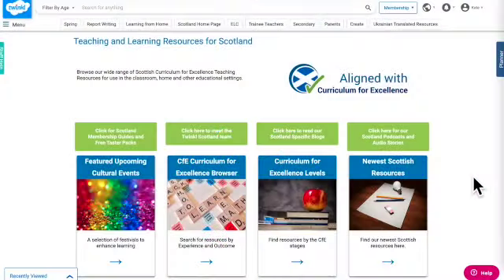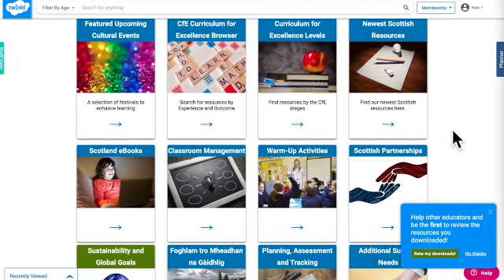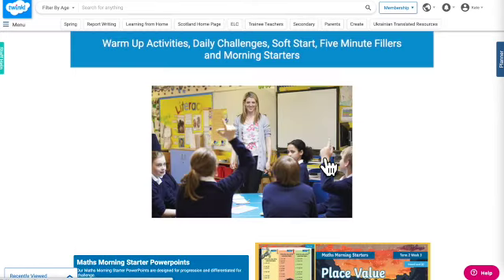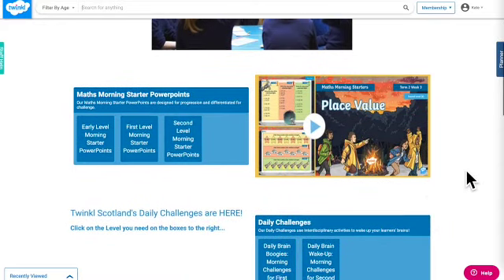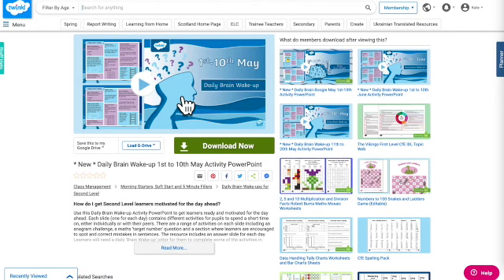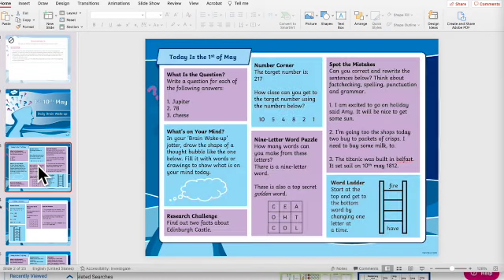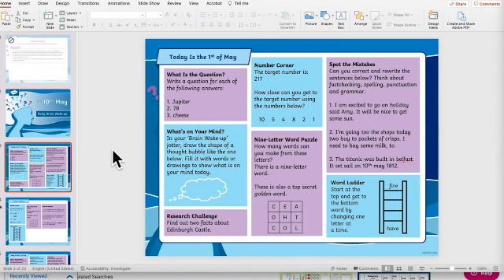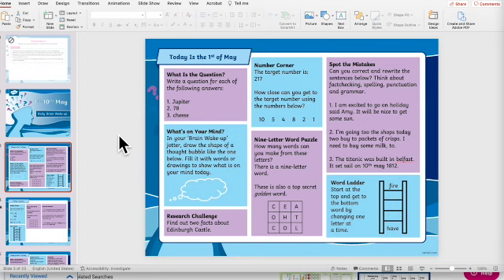How to Use Our Brain Boogies and Brain Wake Ups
Twinkl Scotland have recently started producing interdisciplinary challenges for your pupils. First Level challenges are called Brain Boogies and Second Level challenges are known as Brain Wake-Ups. These exciting resources are aimed for use as a Soft Start, Morning Challenge or Fast Finisher task. They feature 10 days of slides, each with answers, to allow your pupils to wake up their brains in the morning or fill 5 minutes with some fun tasks. Watch this video to find out more!